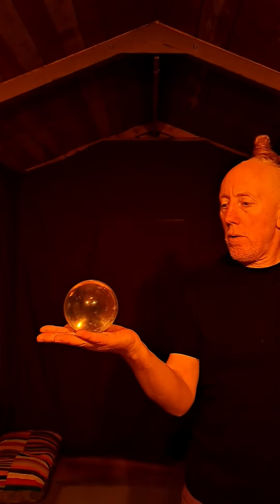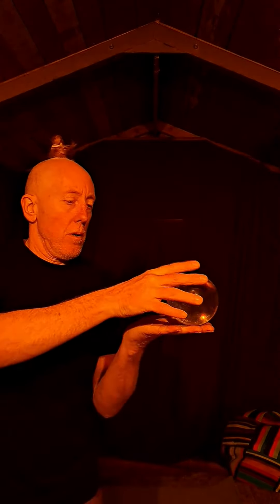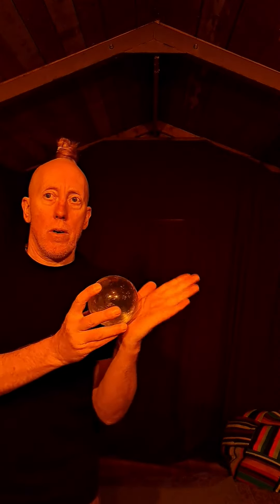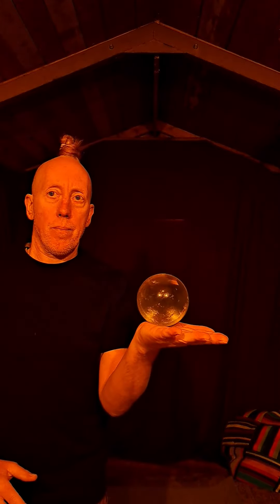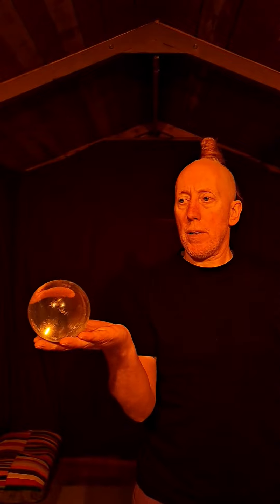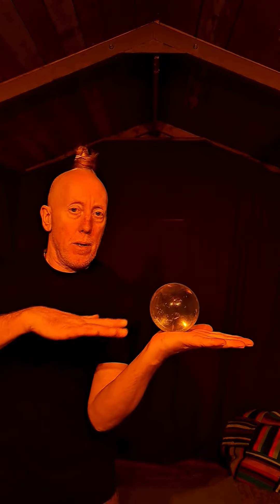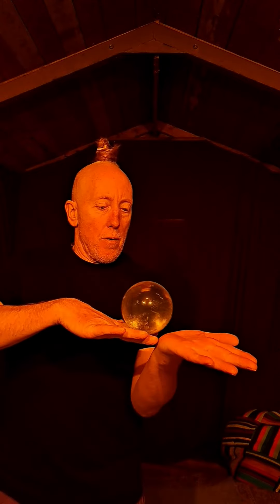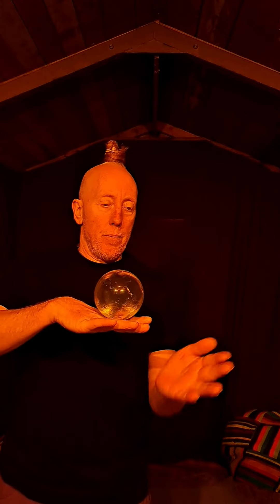Arm roll sequence tutorial step 1 🔮